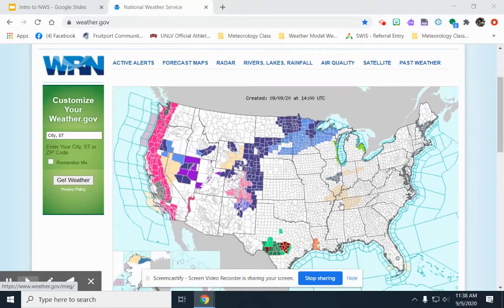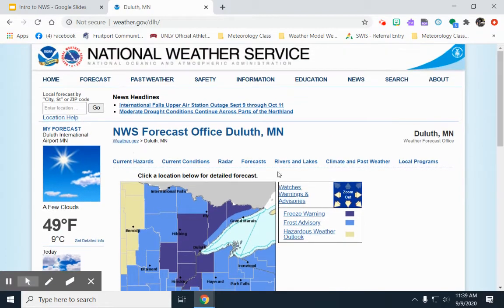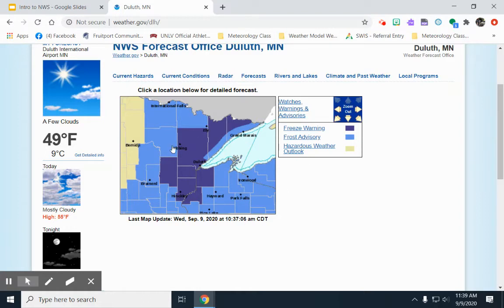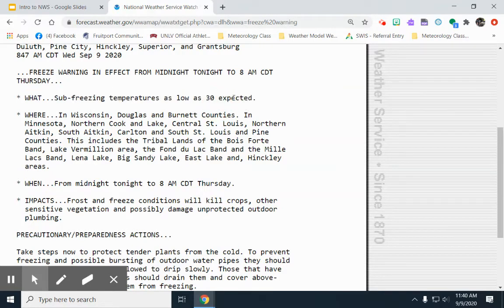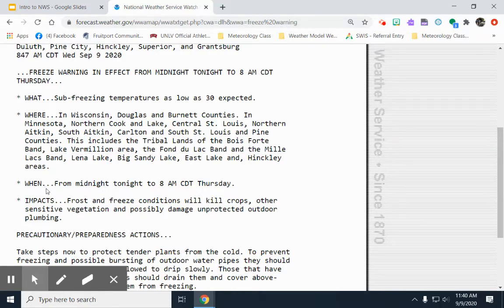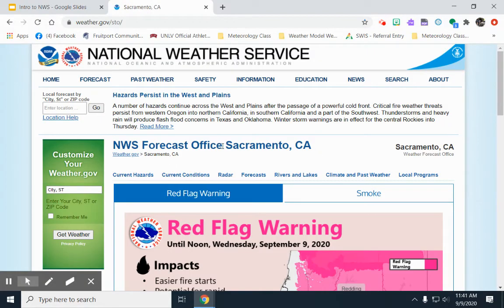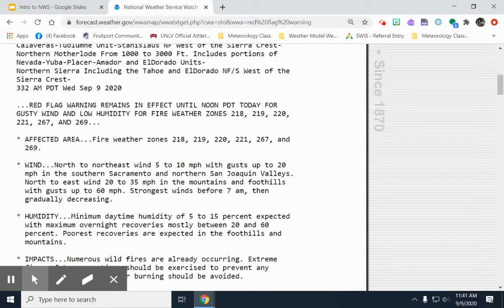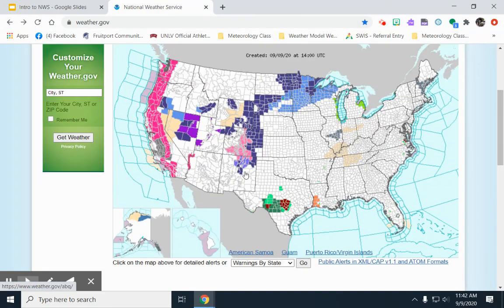National Weather Service Alert Map - FHS MET Class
National Weather Service Issued Alerts and the meaning behind them